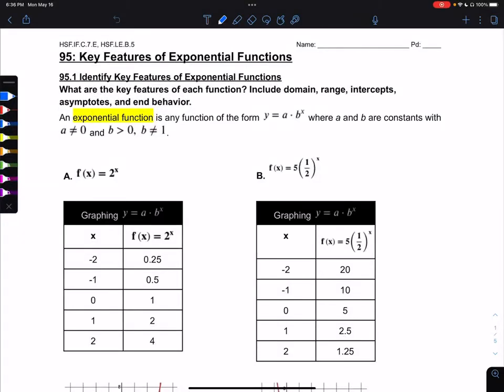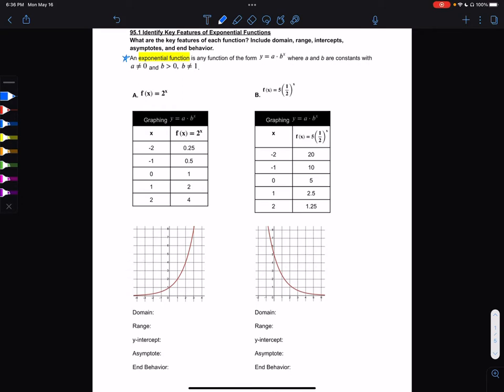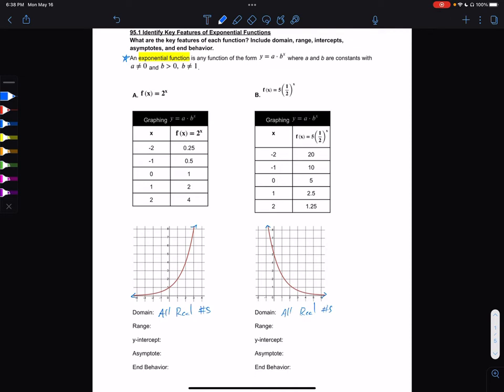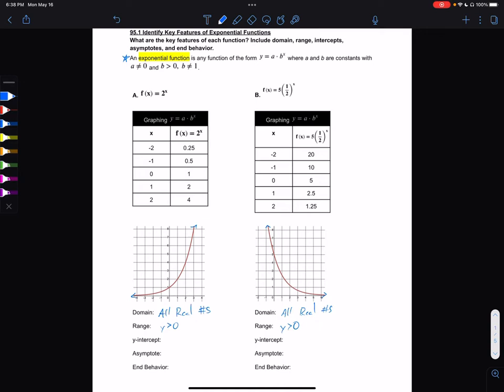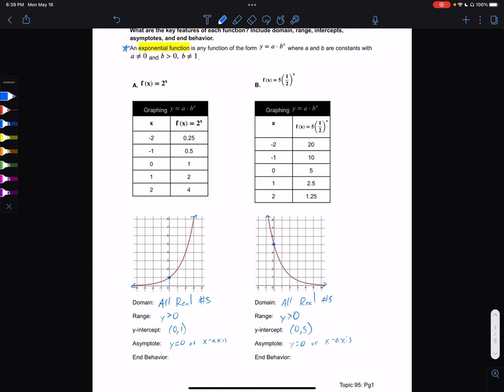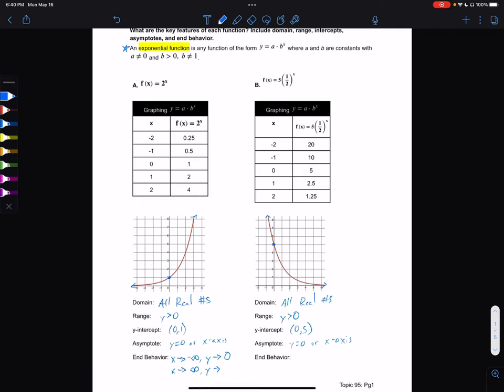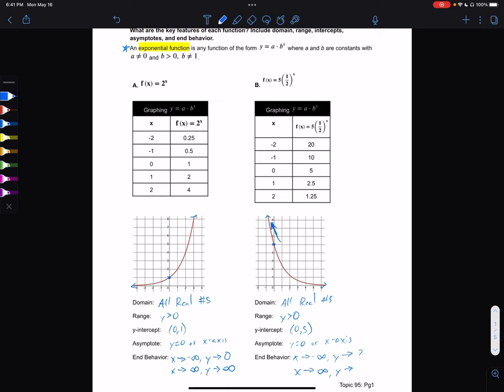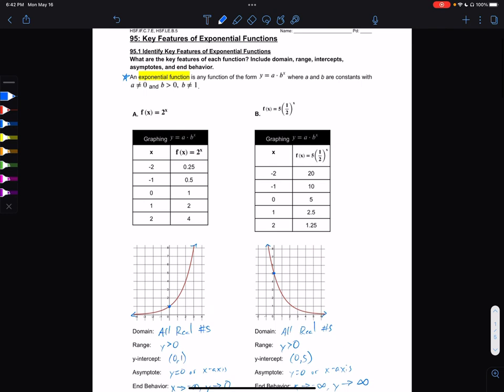95.1 Identify Key Features of Exponential Functions